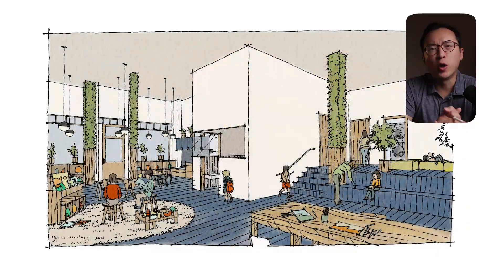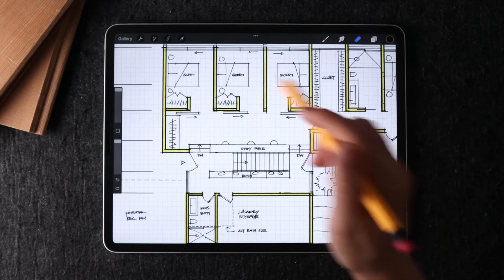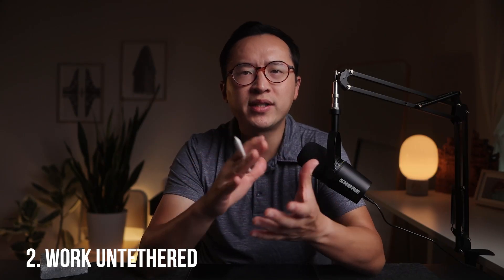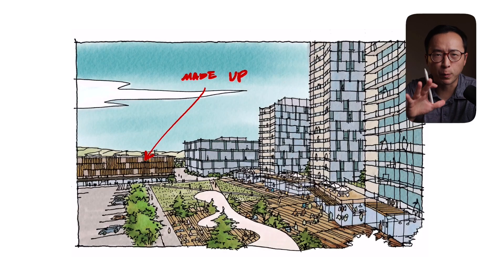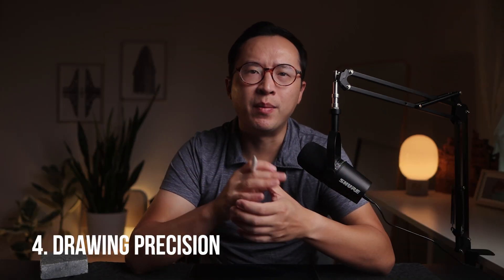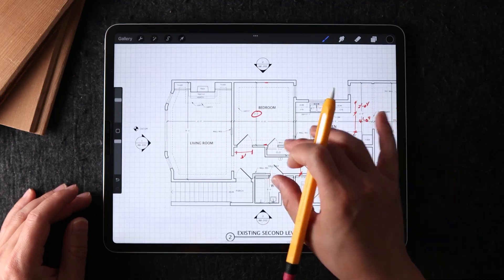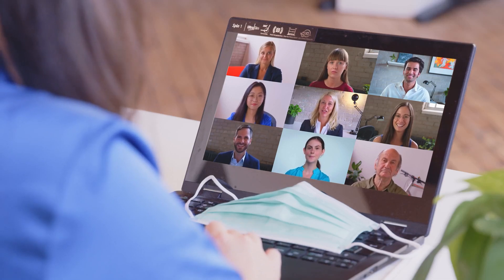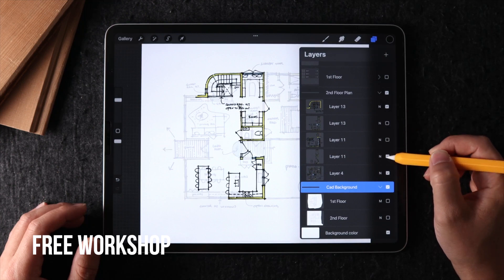5 Life Changing Workflows for Architects and Interior Designers on the iPad